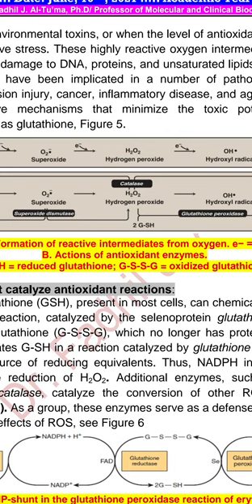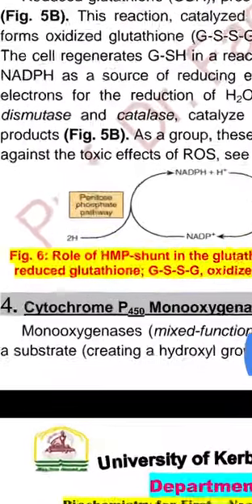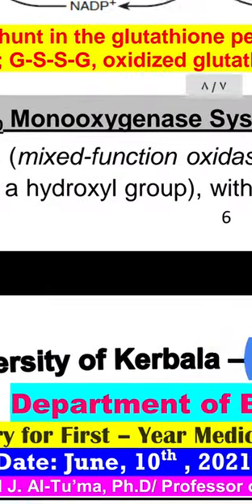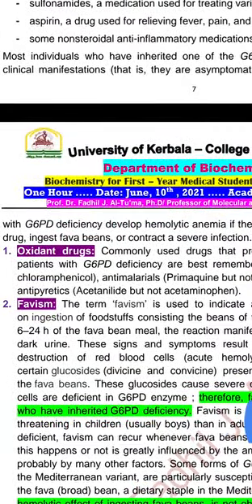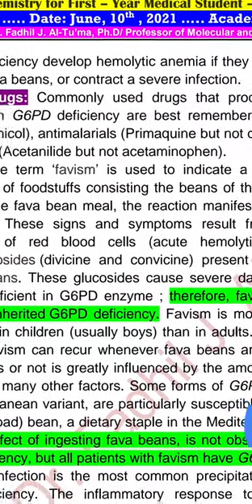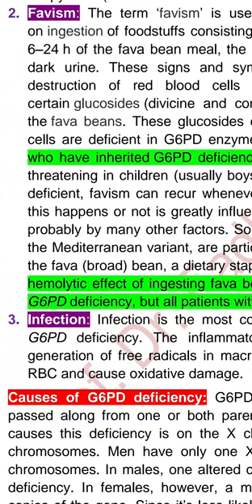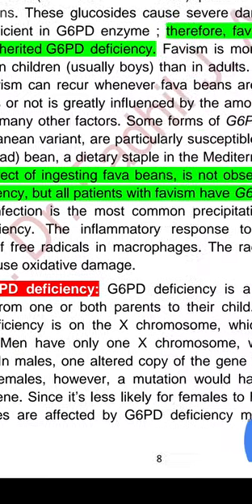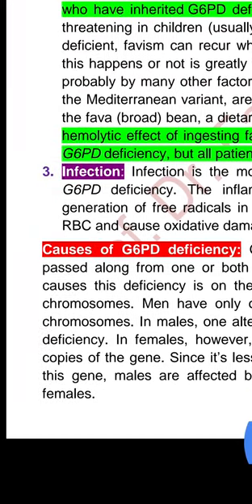Biochemstry part 6 HMP-SHUNT PART 2